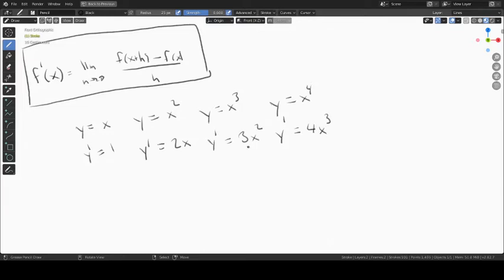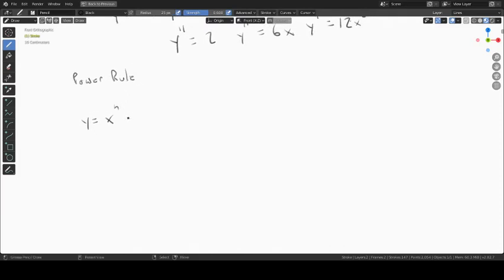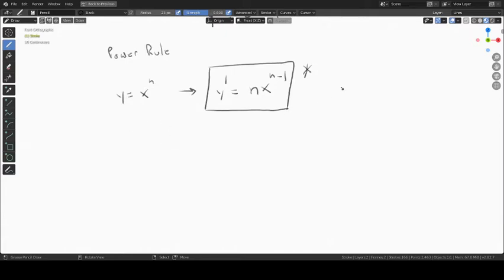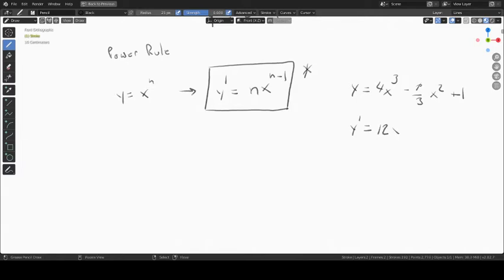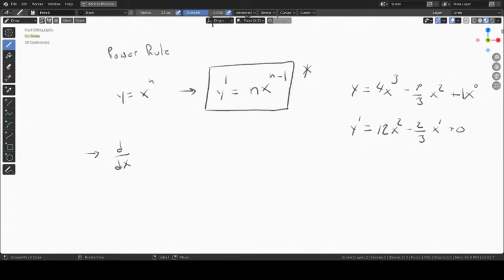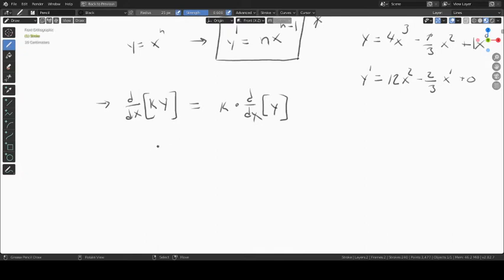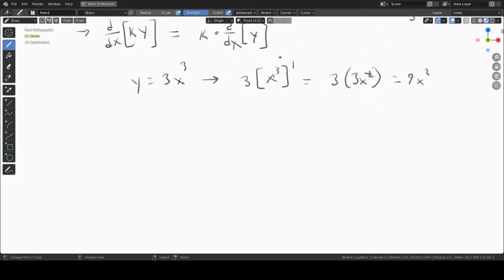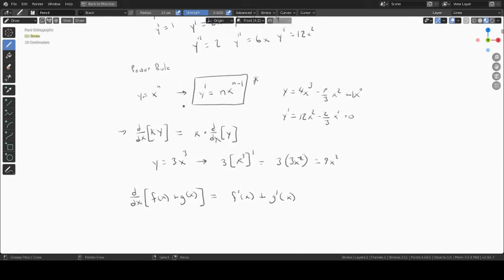Calculus 1: 5 - Power Rule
Here we look at the power rule for differentiation of polynomials.